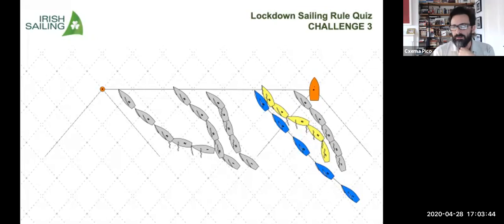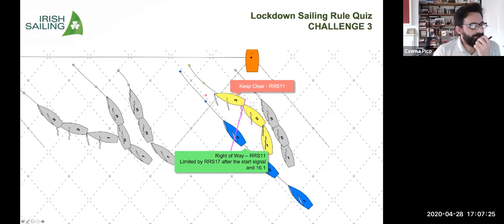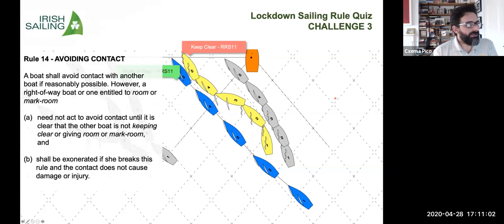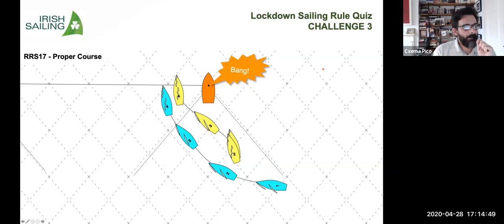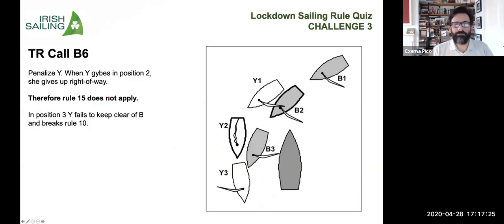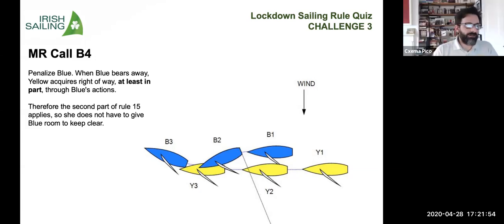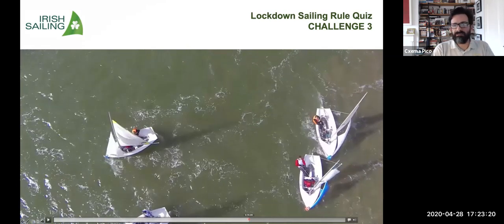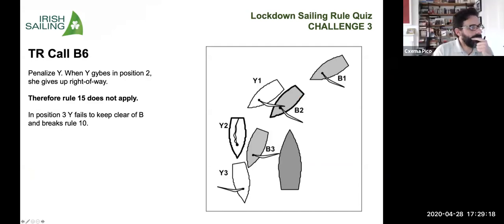Lockdown Racing Rules Quiz Challenge 3 Zoom Discussion and Answers